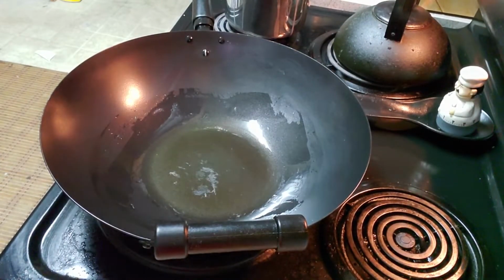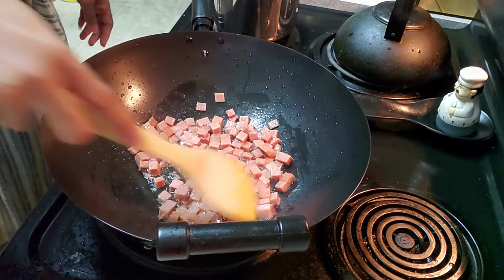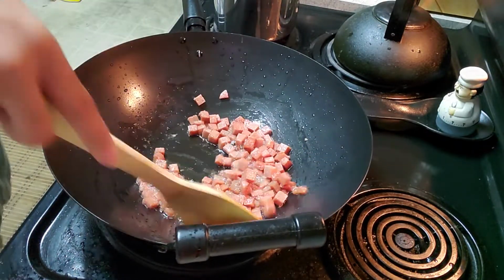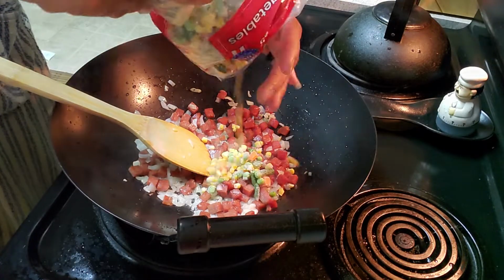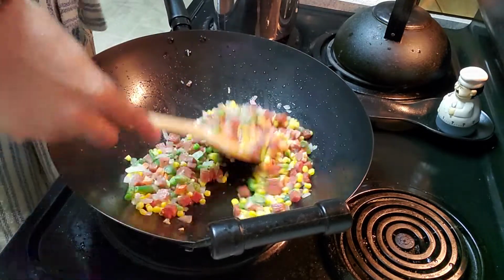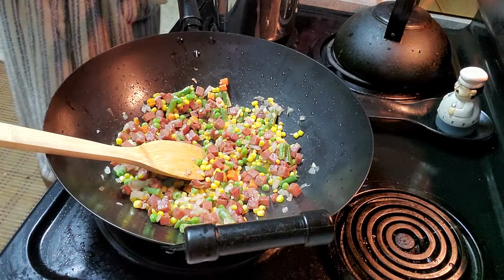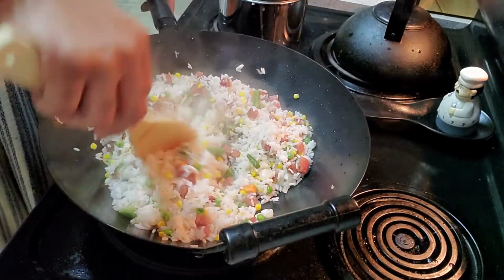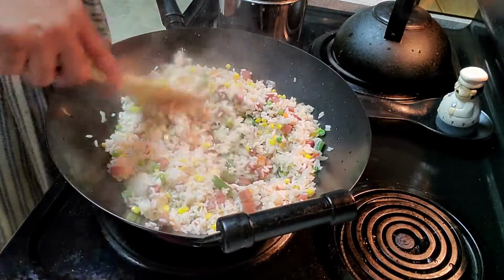Quick demonstration on how to cook Spam Fried Rice, enjoy... 🙏💚🍱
I apologize for ending so  abruptly, but I ran out of recording time. I hope that you got enough information...🙏💚🍱